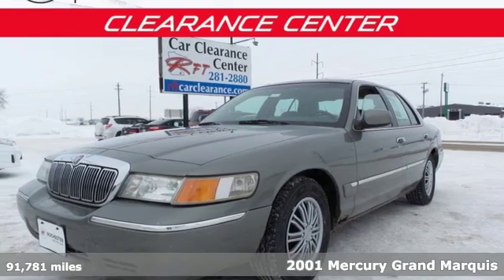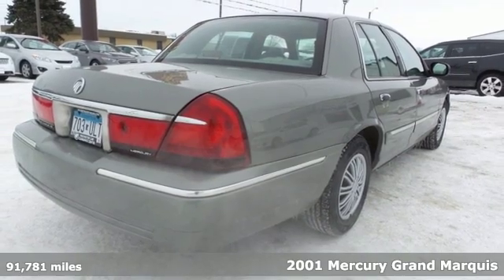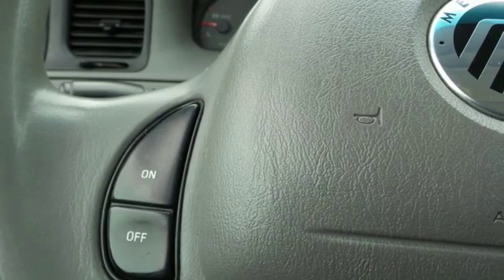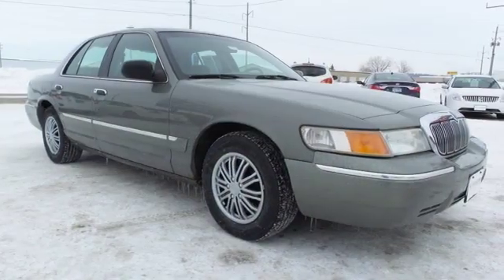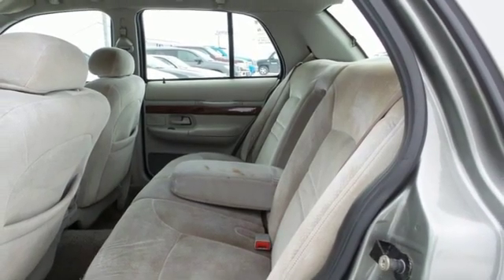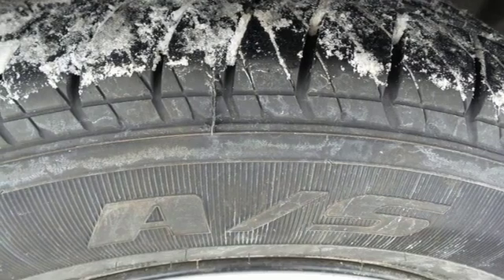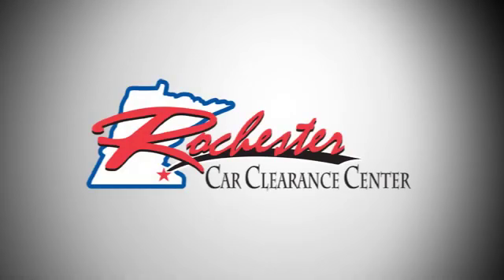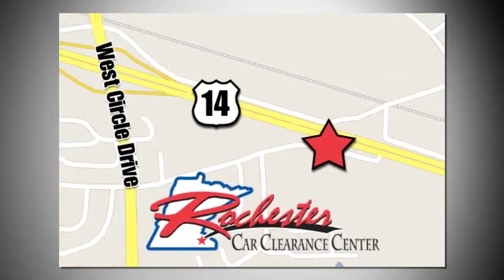2001 Mercury Grand Marquis Rochester Winona, MN PTA10199 - SOLD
Year: 2001
Make: Mercury
Model: Grand Marquis
Trim: GS
Engine: 4.6L EFI OHC
Transmission: 4-Speed Automatic with Overdrive
Color: Green
Mileage: 91781
Stock #: PTA10199
VIN: 2MEFM74W31X685294
Recent Arrival! We look forward to earning your business!

Tune-Ups
Transmission Service
Brake Service
Performance Parts
Factory Wheels

Address:
2980 HWY 14